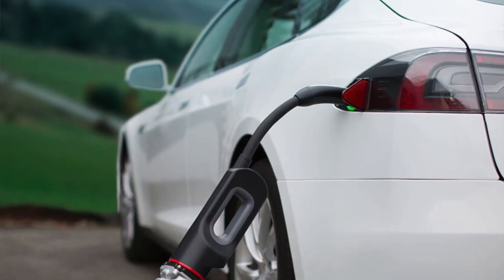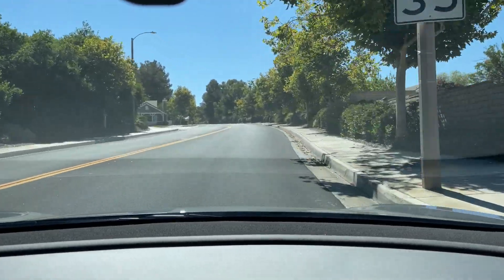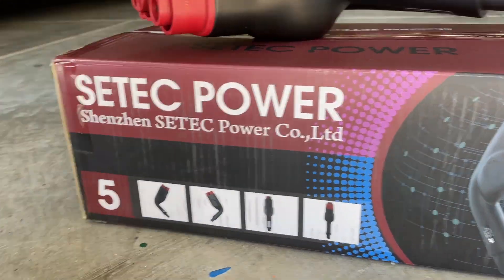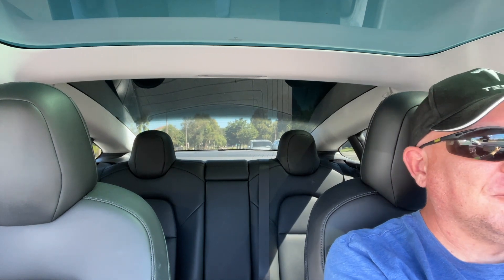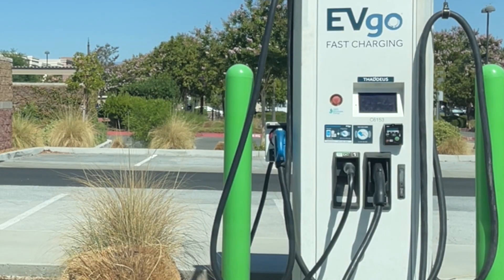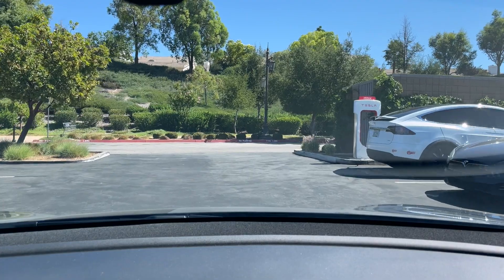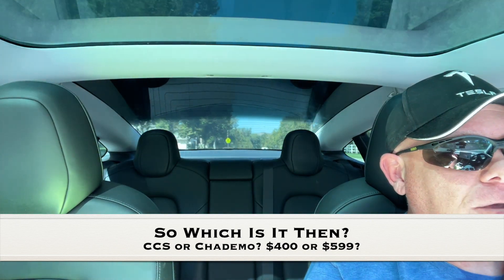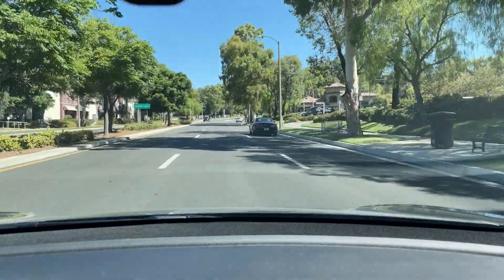Tesla Charging Guide: CCS Vs. CHadEMO Instead of Superchargers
We give you the latest details on Electrify America's announcement that they are dropping CHadEMO support across the U.S. (except California) So what are you options for your Tesla on networks other than Superchargers?

Links from the video:
Setec CCS to Tesla Adapter

Use our referral link to receive 1,000 free Supercharger miles with the purchase and delivery of a new Tesla car, or earn a $100 award after system activation by purchasing or subscribing to solar panels:

We cover topics like:
Tesla
Tesla Cybertruck
Cybertruck
Model 3
Model Y
Model 3
Superchargers
V2 Supercharger
V3 Supercharger
Urban Supercharger
Software Updates
Tips
Trips
Road Trips
Elon Musk
How to
Tricks
Chademo
CCS
Adapters
J1772
EV Charging

These tips are based on our experience with our 2019 Tesla Model 3 SR+ Use at your own discretion.